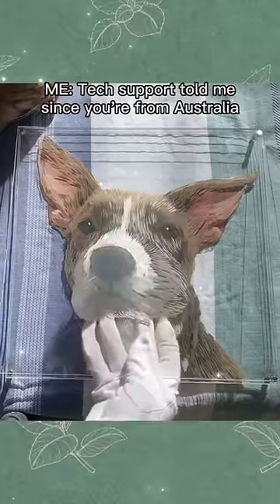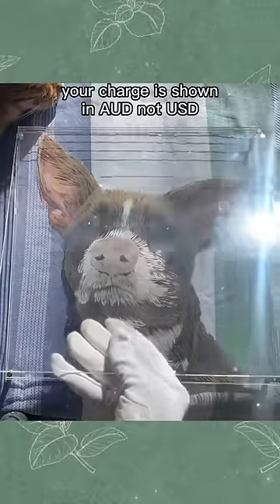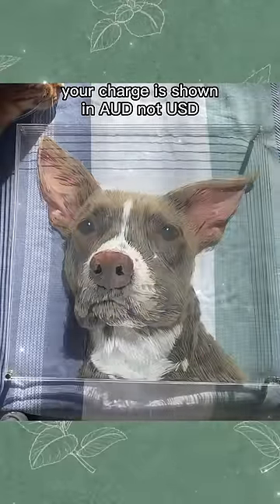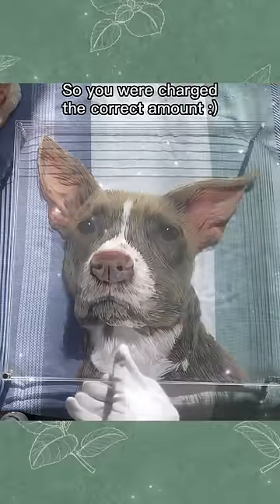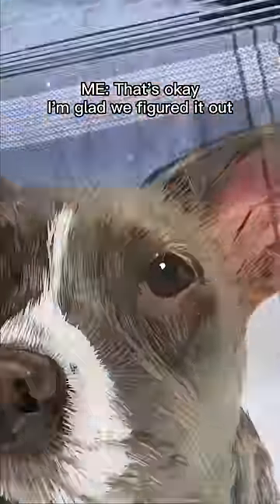Who has reptiles? Wanna paint!🥳